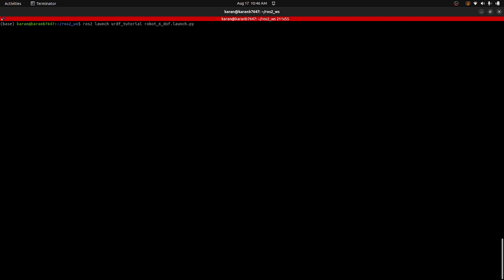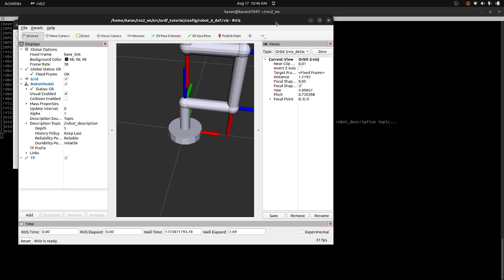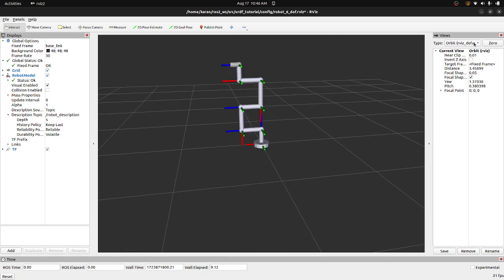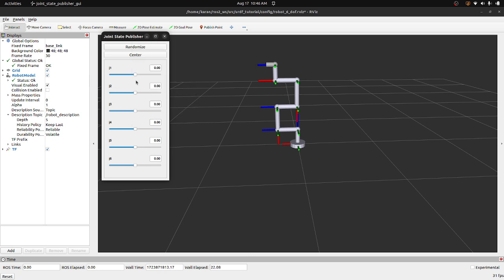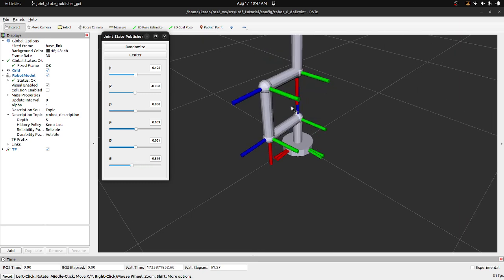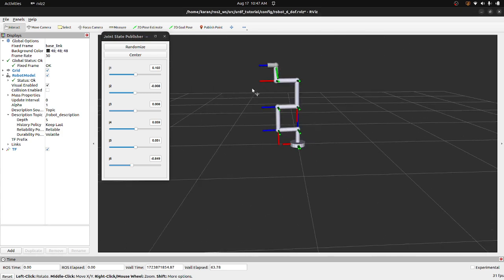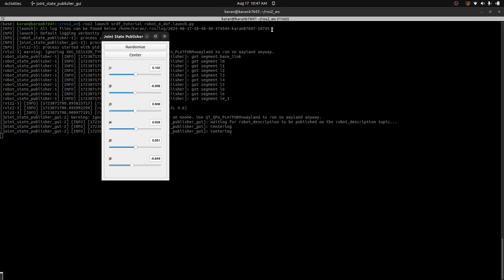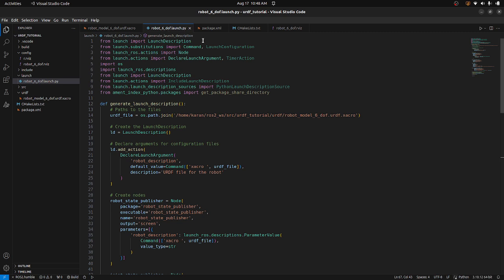6-Axis Robotic Manipulator URDF: Simulation in ROS 2 Humble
Welcome to our detailed tutorial on creating and simulating a 6-axis robotic manipulator URDF in ROS 2! In this video, we cover:

- **Introduction**: Overview of the 6-axis manipulator.
- **Simulation**: Simulating the manipulator in RViz using ROS 2.
- **Visual Demonstration**: Watch the manipulator in action with a full simulation setup.
- **Tips & Tricks**: Best practices for modeling and simulating robotic manipulators.

🔧 **What You'll Learn**:
- Creating a URDF file from scratch
- Setting up the robot's links, joints, and kinematics
- Integrating the URDF with ROS 2 tools
- Visualizing and testing in RViz and Gazebo